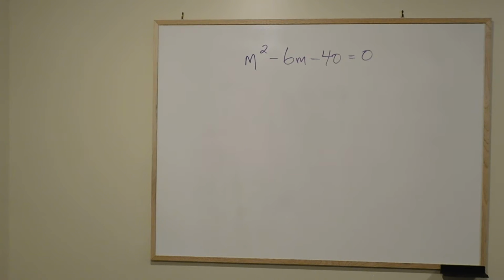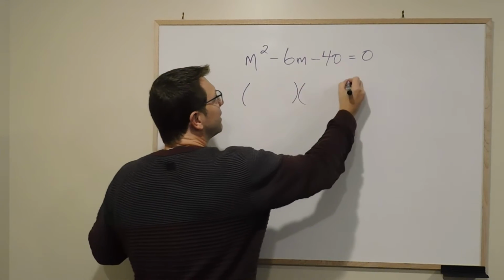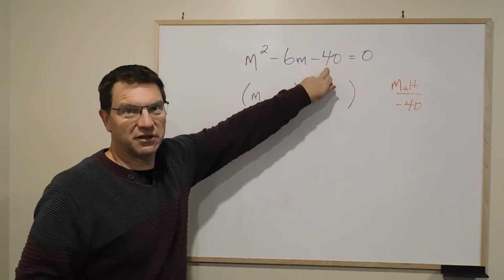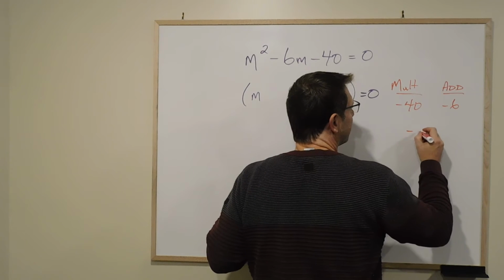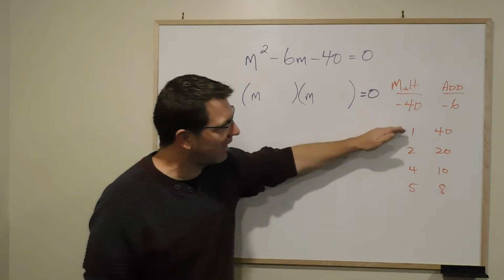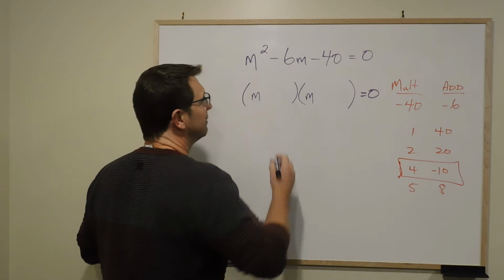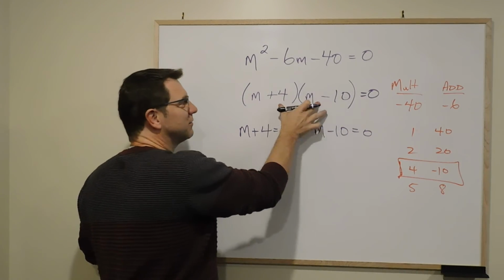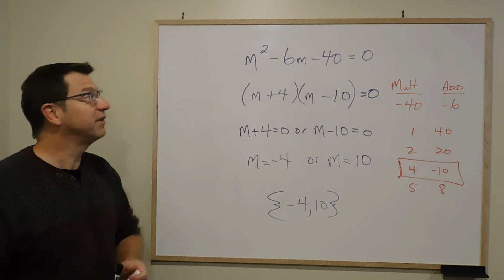1995 week 12 slide 9